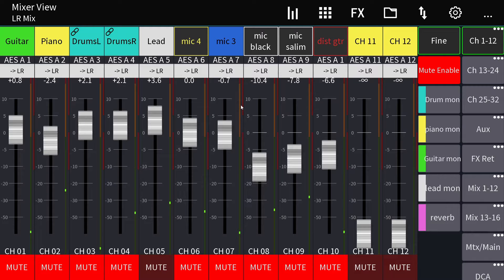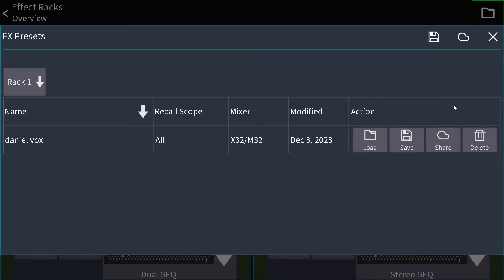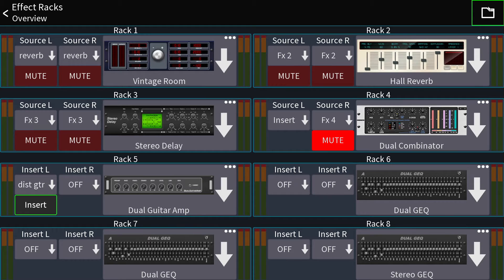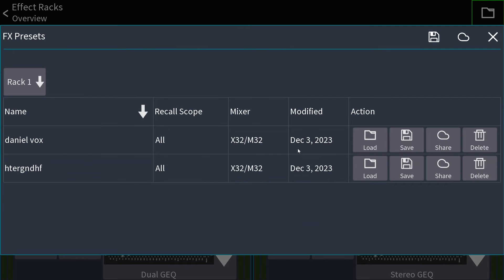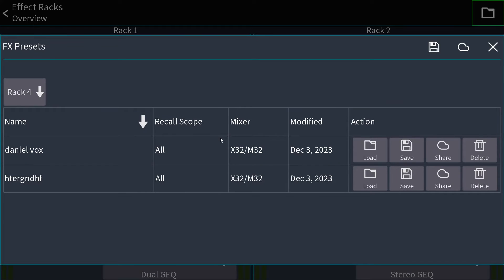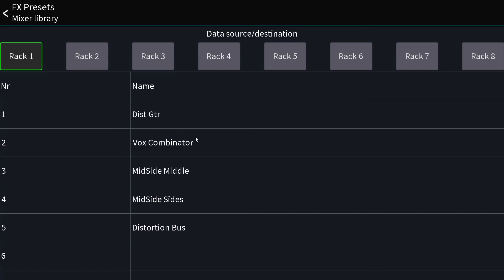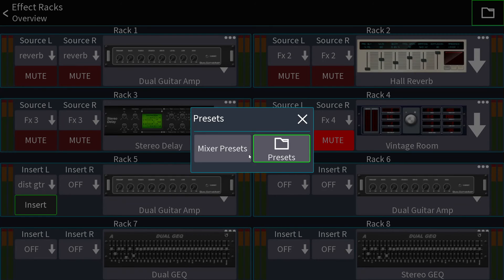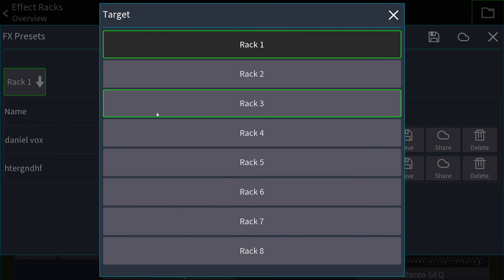How to SAVE & LOAD FX Presets in Mixing Station